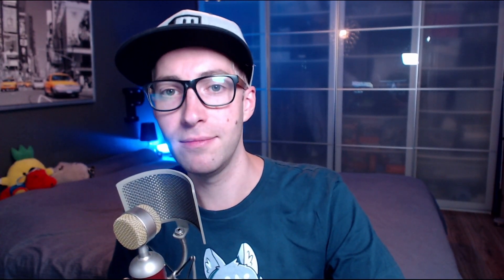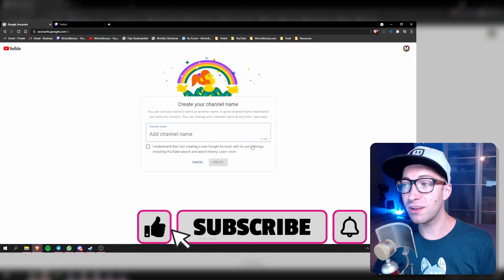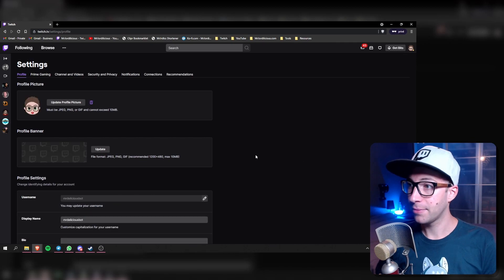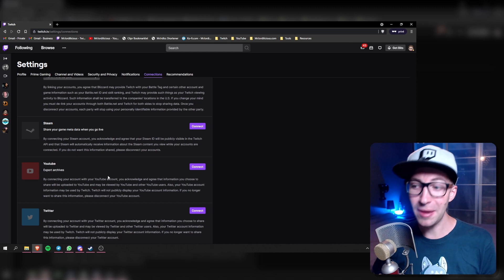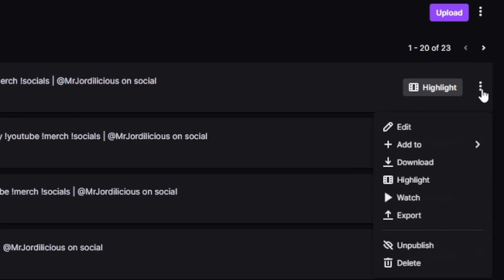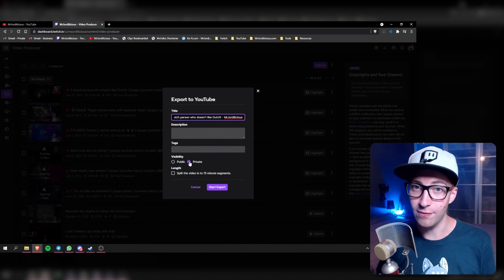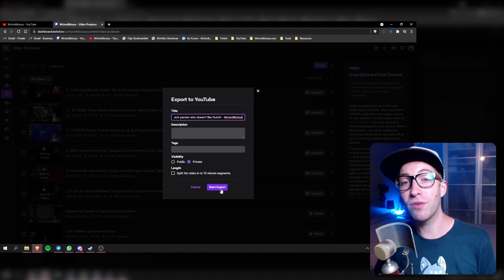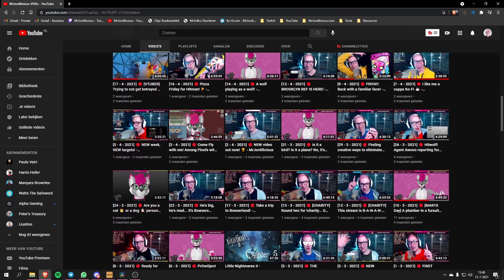Setting up a 2ND YOUTUBE CHANNEL for your TWITCH VOD's | Quick Stream Tips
Export your Twitch streams to a second YouTube channel. This way you can create a big archive with all your past streams. In this video I show you how to set up a second YouTube channel specifically to export your VOD's to!

🎧CHAPTERS:
00:00​ Intro
00:42 Before we begin
01:15 Creating the 2nd YouTube channel
01:52 Connecting Twitch
02:39 How to export your streams?
04:14 Closing thoughts
04:53 Outro